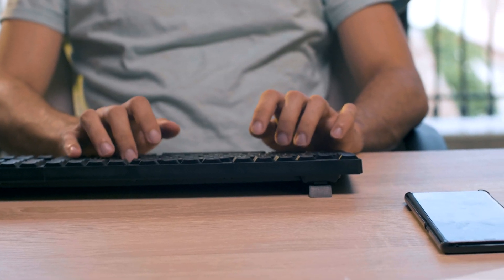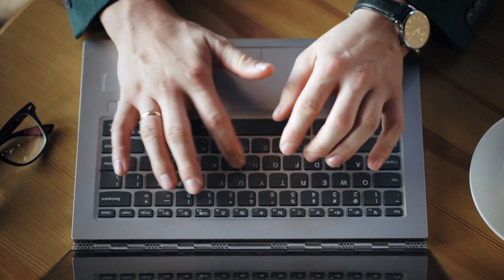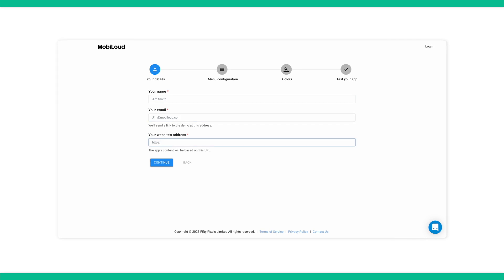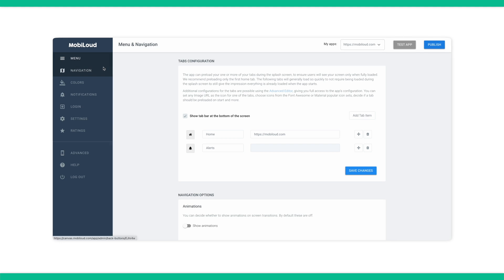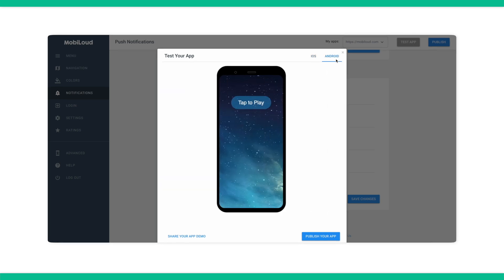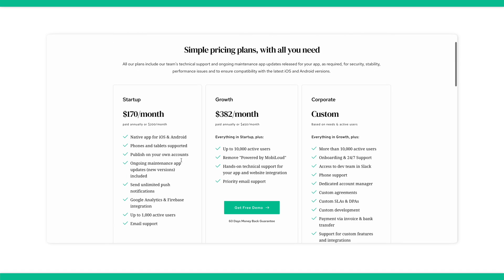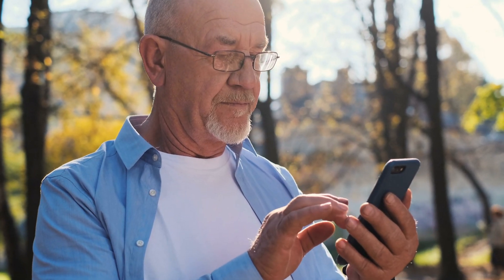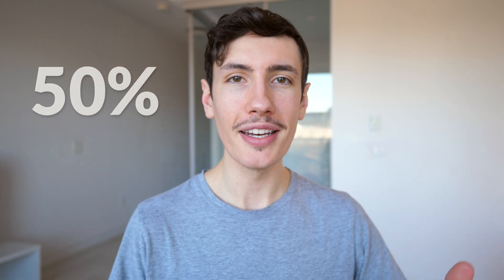How to Convert Your WooCommerce Store to Mobile Apps (WooCommerce App Builder)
Looking for a WooCommerce app builder to turn your store into fast, conversion-optimized WooCommerce mobile apps? This is the guide for you!

Take a look at using MobiLoud! We could help you easily convert your website into a beautiful mobile app

Your WooCommerce website probably works great right now. You rank for some good keywords, your ads bring in people from search and social platforms, and your UX is optimized to convert well. So why would you want to build a mobile app? Times change, technology changes, consumer habits change. Not only are we now in a digital-first world, but a mobile-first one. Worldwide – over 50% of total web traffic is now mobile, and mobile commerce has grown in line with the larger trend.

Our no-code platform paired with an expert touch lets you launch with minimal issues and helps you get to market fast.